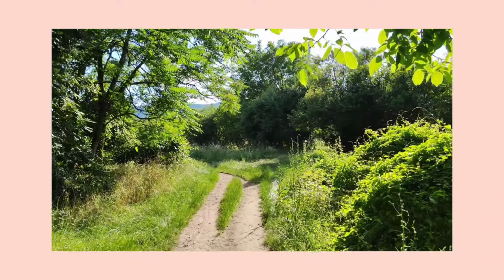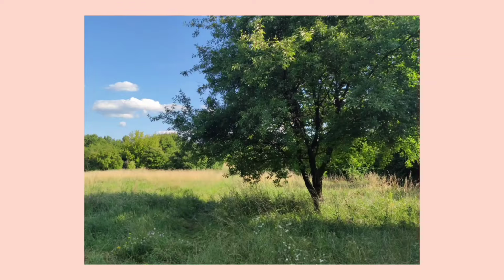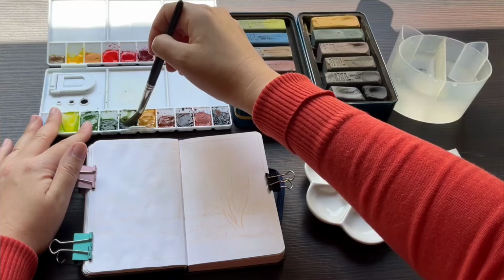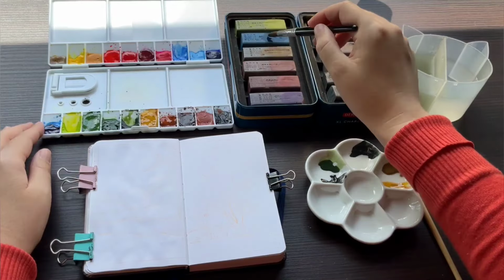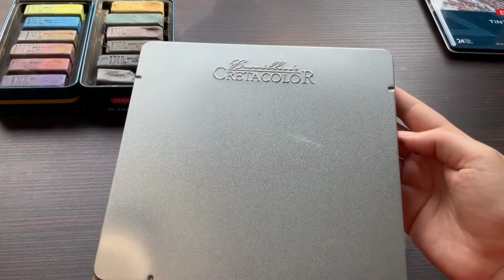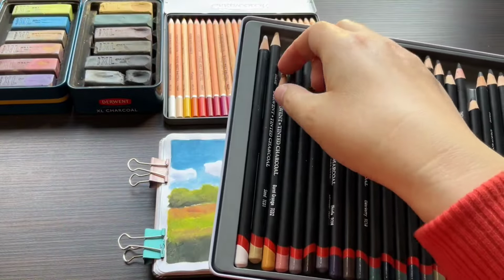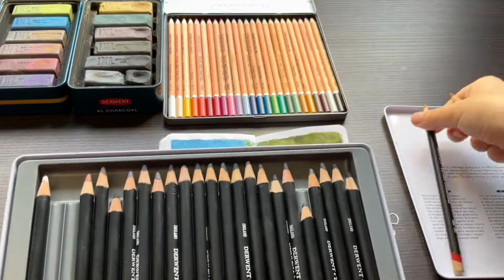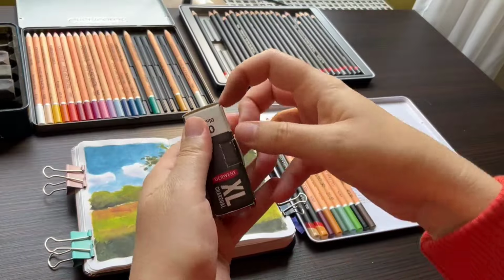Summer meadow 🌿 Graphitint & charcoal blocks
Supplies used:

- Art Creation sketchbook A6 white paper
- Watercolours: Shinhan, Daniel Smith, White Nights, Van Gogh
-  Derwent XL Graphitint blocks
- Derwent XL Charcoal blocks
-  Derwent Tinted Charcoal pencils
- Cretacolor pastel pencils
- Renesans fixative spray

Reference photo: Gabriella Rita Art ©